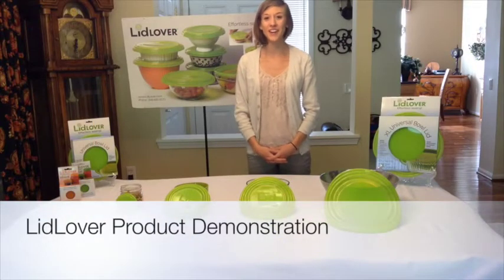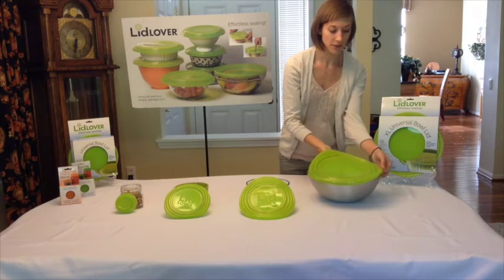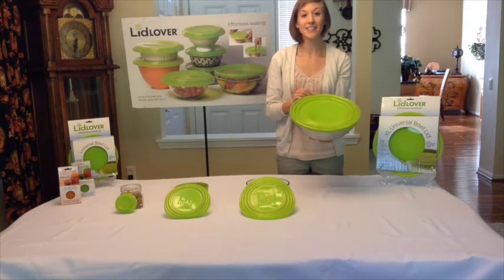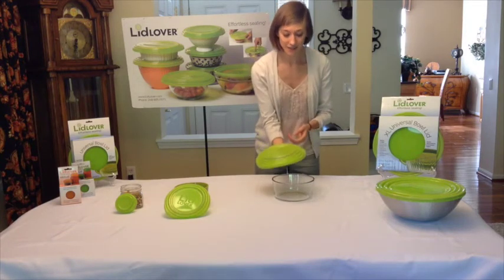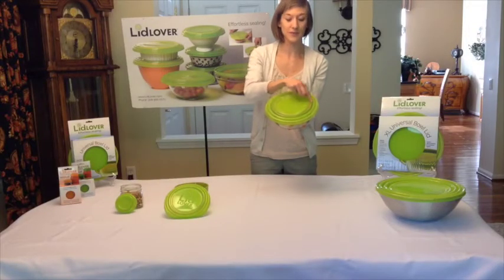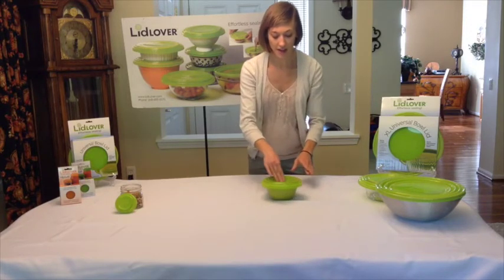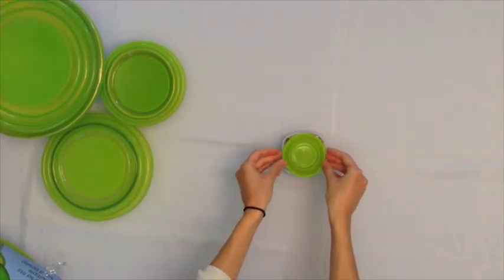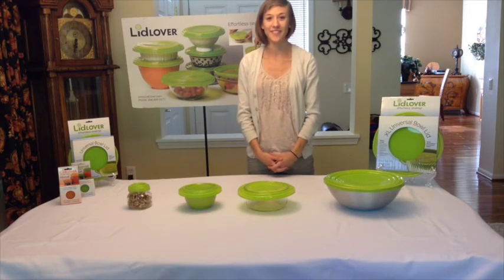LidLover Product Line Demonstration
In this video, all four LidLover products are demonstrated.